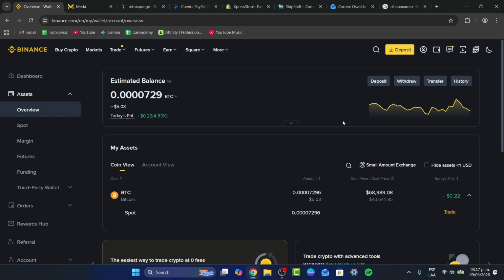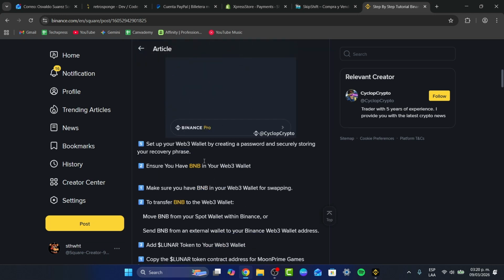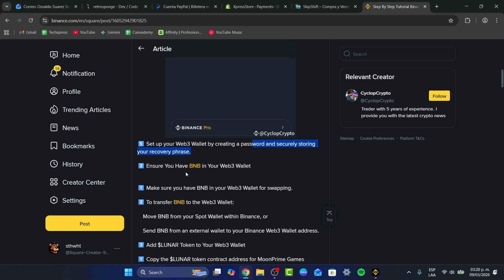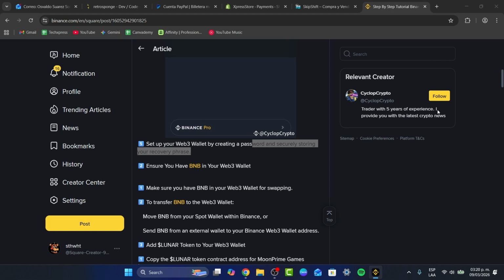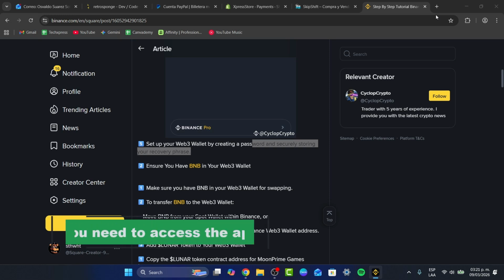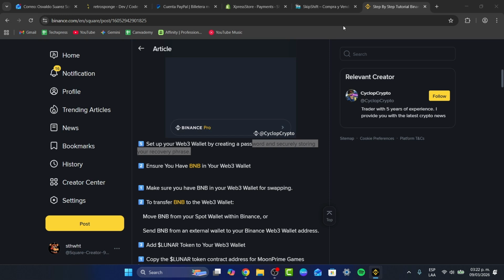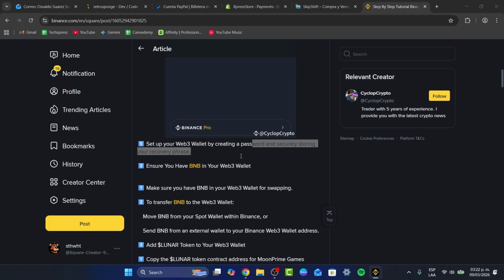How To Create Binance Web3 Wallet (2026) Step by Step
Want to access decentralized apps and manage crypto securely? In this tutorial, you’ll learn how to create a Binance Web3 Wallet using the Binance app.

🔍 In this video you’ll learn:
✅ What the Binance Web3 Wallet is and how it works
✅ How to create a new Web3 wallet in the Binance app
✅ Backing up and securing your wallet
✅ Adding and managing crypto assets
✅ Connecting your wallet to DeFi apps and services